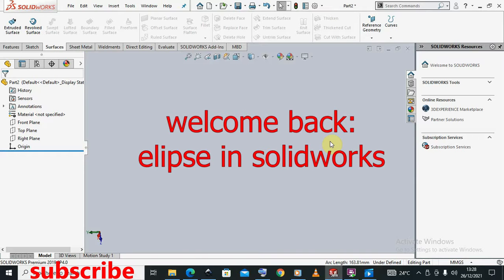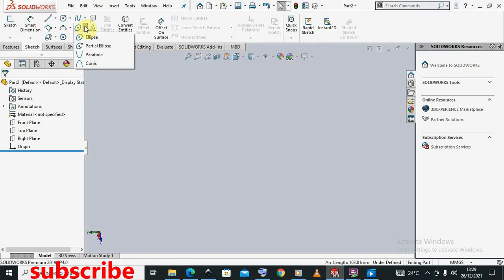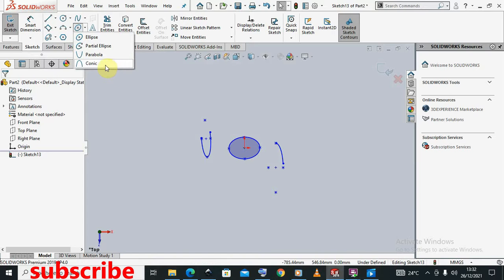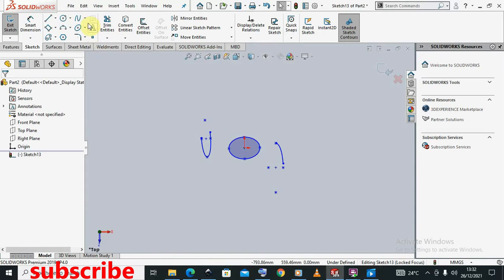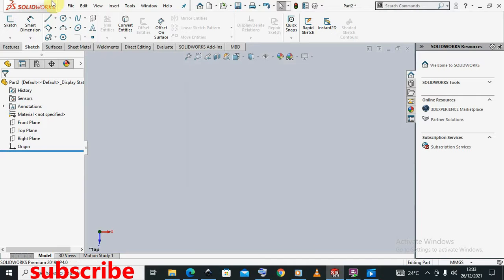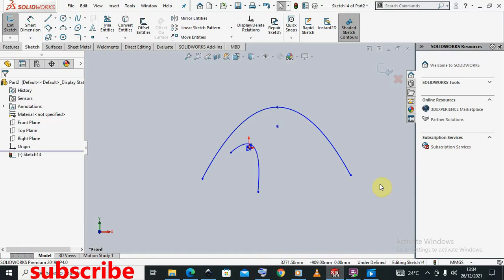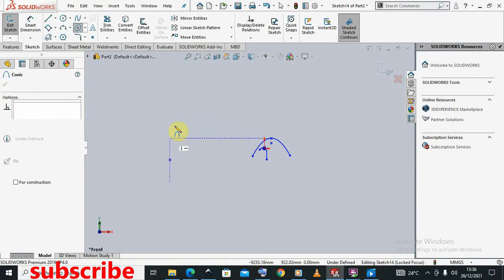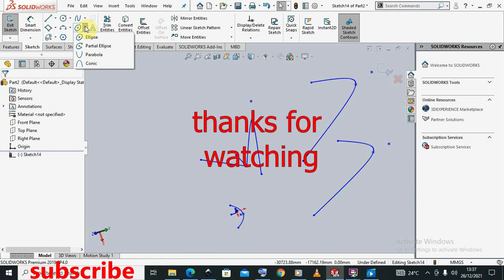elipse in solidworks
tutorial on the ellipse command in solidworks.